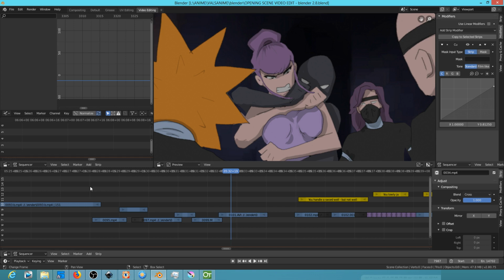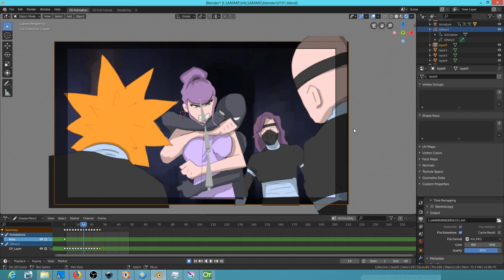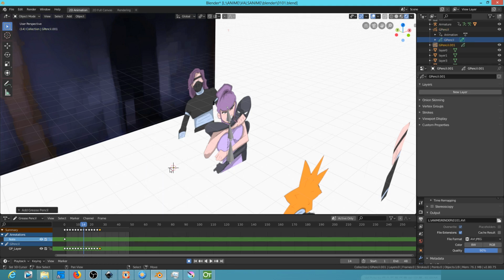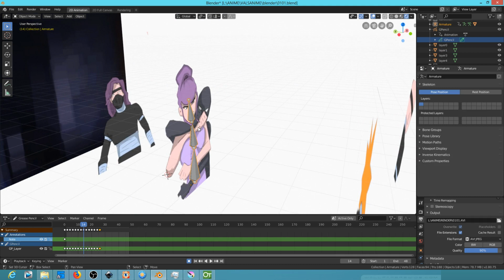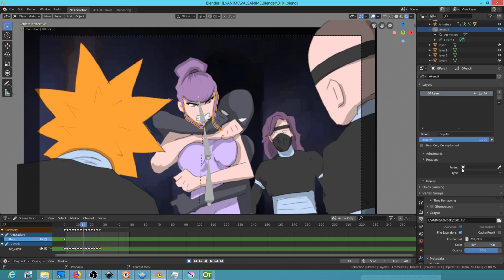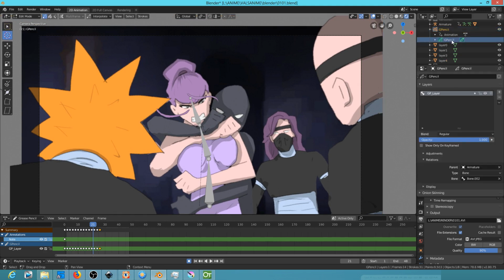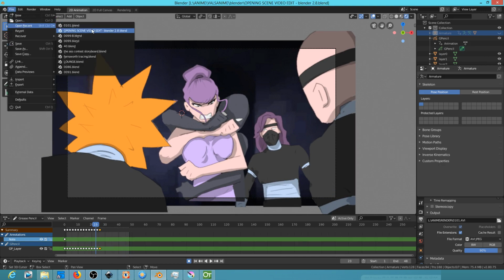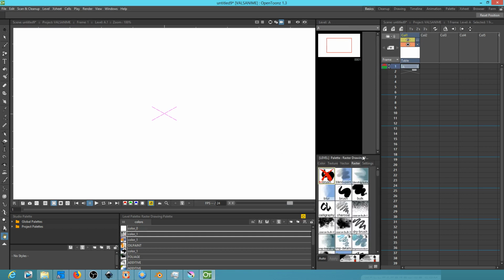Creating an Anime #258 - Blender 2.8 Grease Pencil!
Well, it had to happen - yet another shot where - doggone it - I forgot Akari's pigtails!

The original shot was composed with a 3d camera move in blender 2.8, so here I show how I used the grease pencil to simply draw the pigtail animation over the existing composition in 3d space.

A very economical and - if I say so myself - cool looking result!